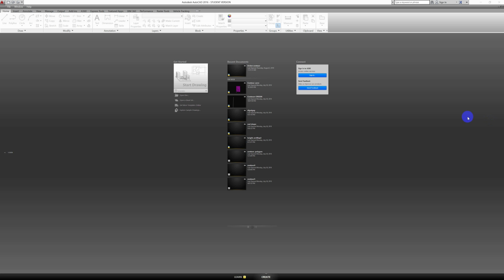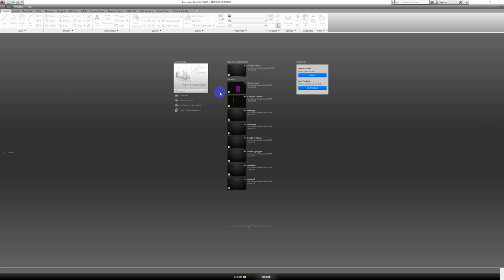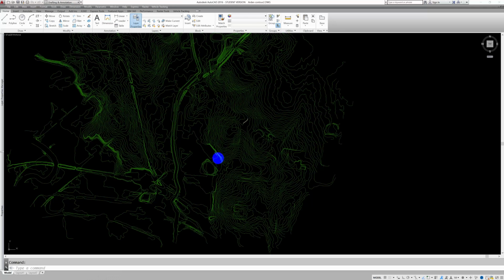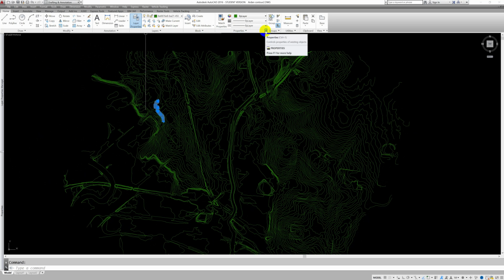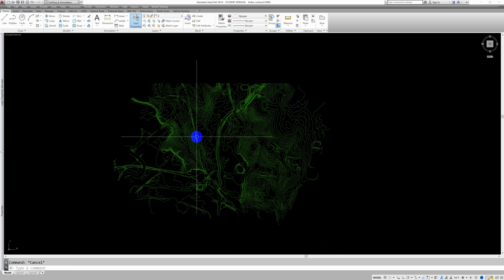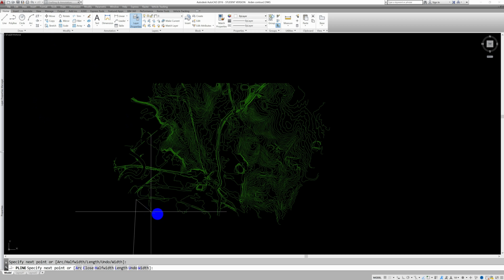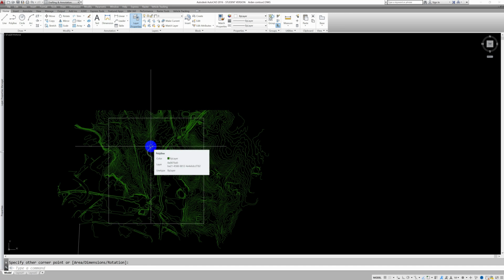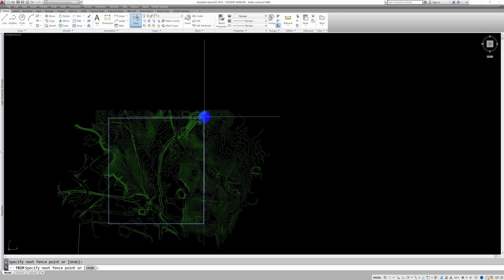Part 04 AutoCAD clean up of contours for export to 3dsMax